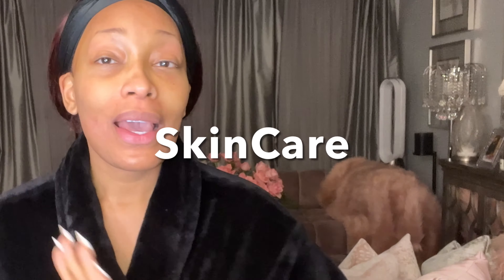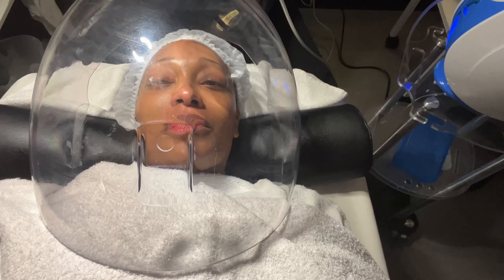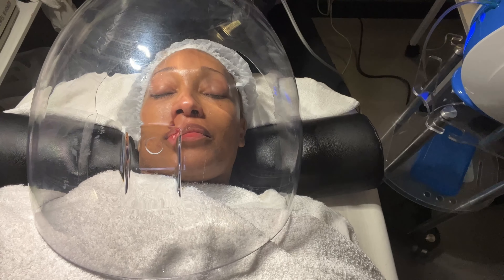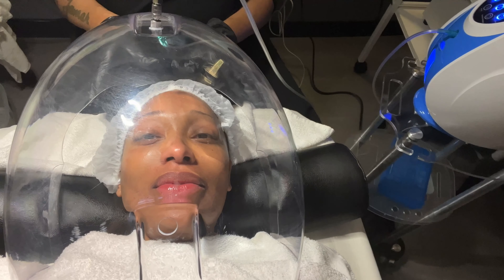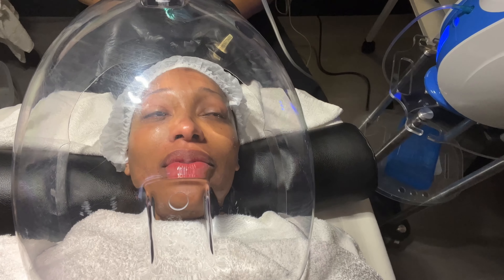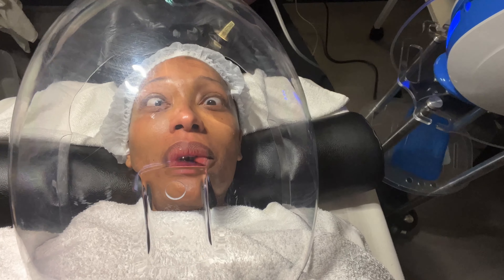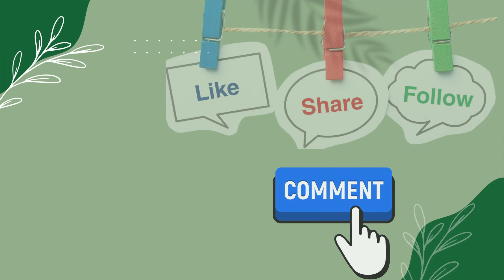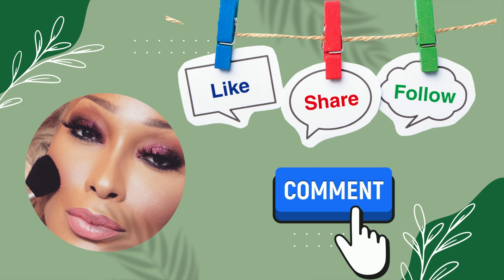Professional Grade Skin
Med Peel Professional

Code:Countess15